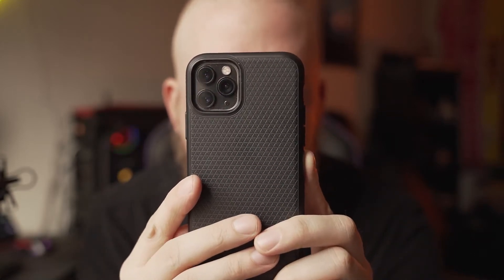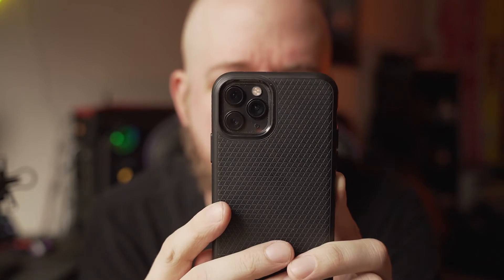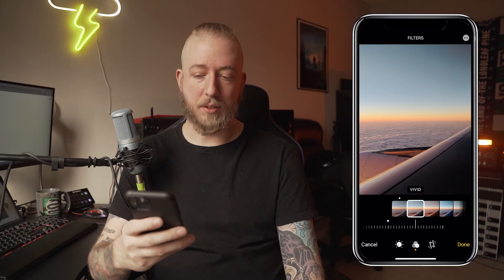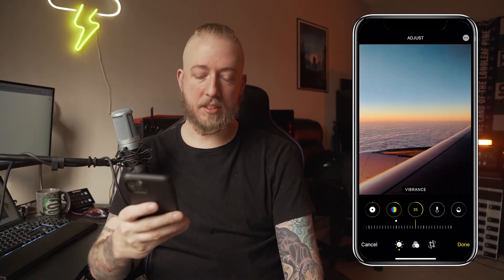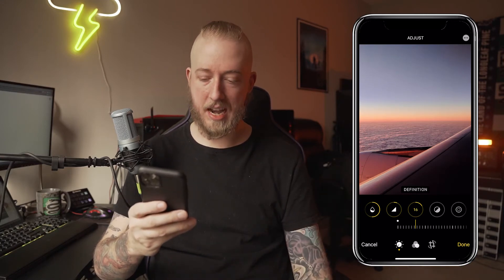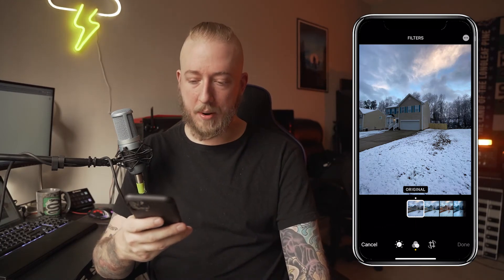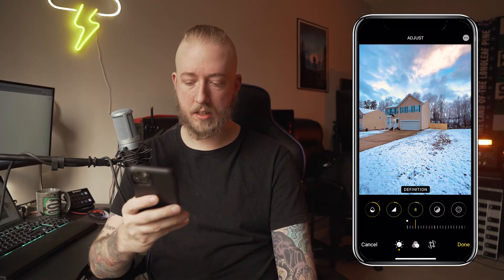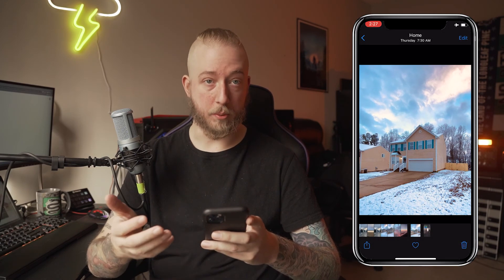EASY IPHONE PHOTOGRAPHY Edits in 2021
It's amazing how far cameras on phones have gotten, and one of my goals of 2021 will be to do some more phone-specific photography. In this video I talk about why I wanted to start this and also wanted to encourage others to do the same.

GEAR I USE:
➤ Camera: Sony a7iii
➤ Mic: AKG Perception 420
➤ Editing: Adobe Premier Pro
➤ Phone: iPhone 11 Pro